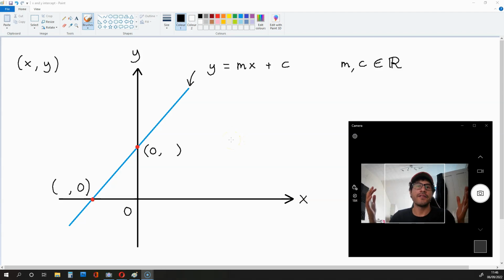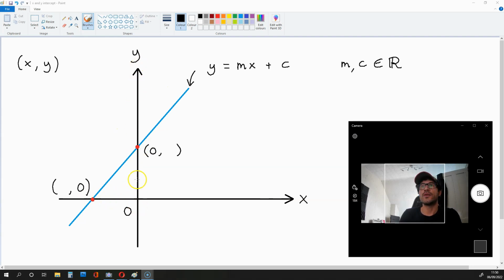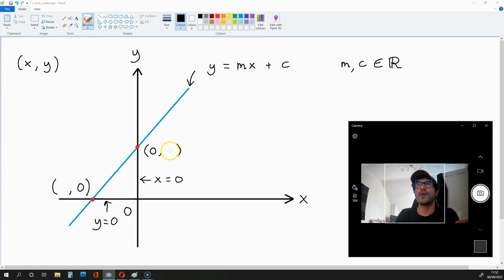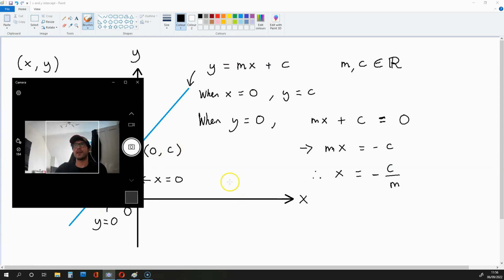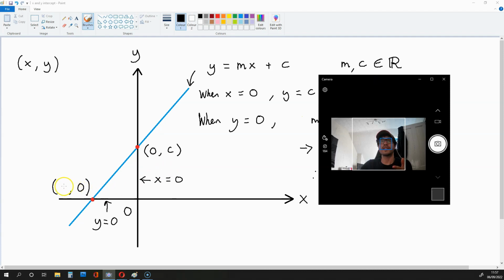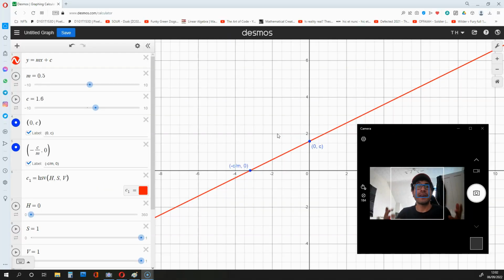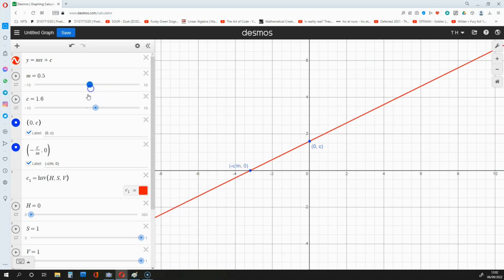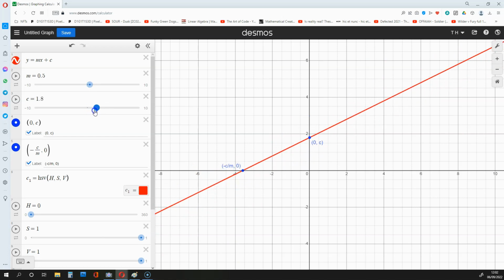How to find the x and y intercepts for a straight line of the form y=mx+c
In this video I demonstrate (using simple algebra and logic) how to find the x and y intercepts of a straight line of the form y=mx+c.

The results you should get are (0, c) and (-c/m, 0) if the algebra is done correctly.

The Desmos graph related to this video can be found

I hope this video has been helpful!